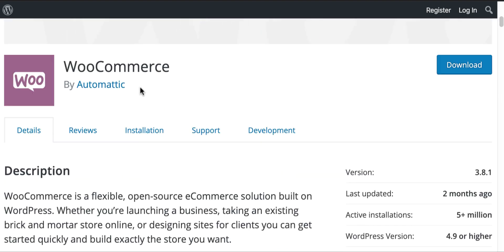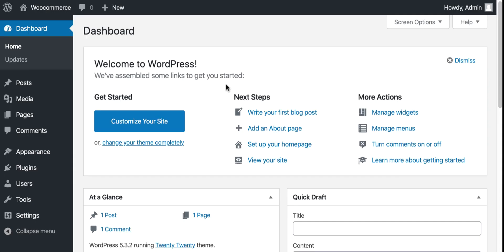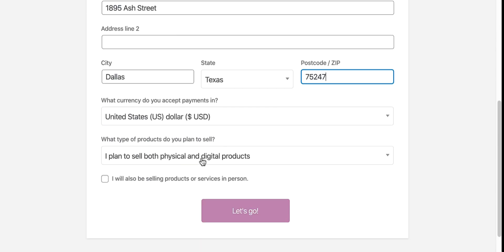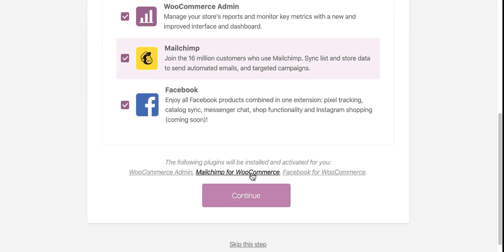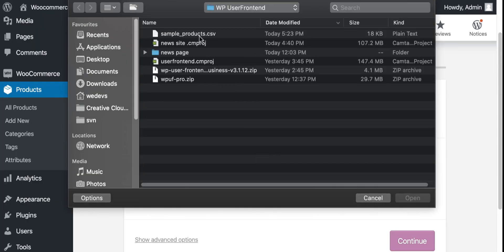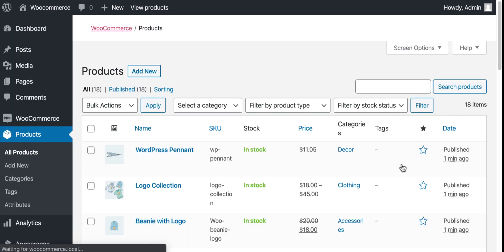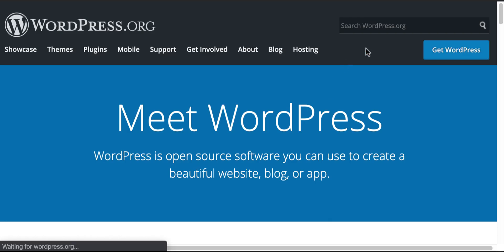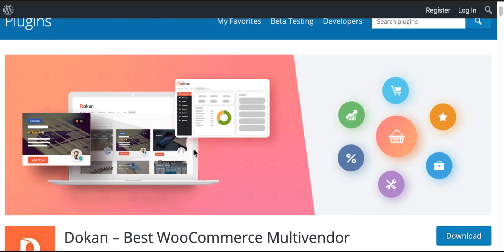How to install WooCommerce in 4 easy steps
Discover the power of WooCommerce, the flexible and open-source eCommerce platform built for WordPress. Whether you're starting a new business, moving your physical store online, or building websites for clients, WooCommerce makes it easy to create your ideal online store. In this tutorial, we’ll walk you through the quick and easy installation of WooCommerce in just four steps, helping you kickstart your eCommerce journey.

Unlock even more potential by transforming your WooCommerce site into a full-featured multi-vendor marketplace with Dokan. With advanced tools and features, Dokan makes it simple to manage a thriving marketplace. Start your eCommerce journey today and experience the seamless integration of WooCommerce and Dokan in action!